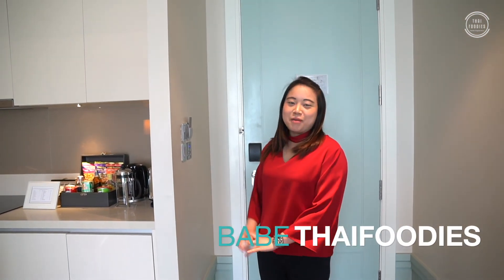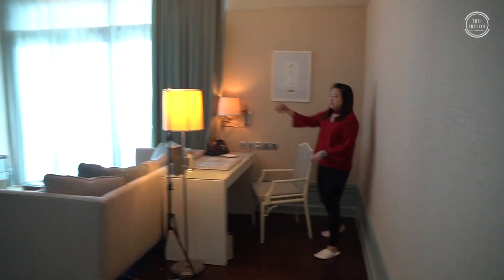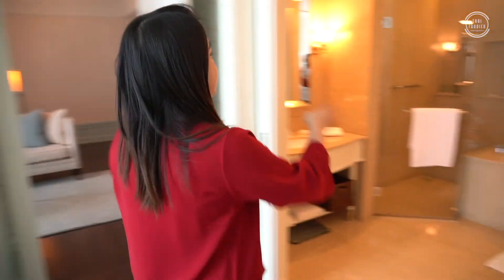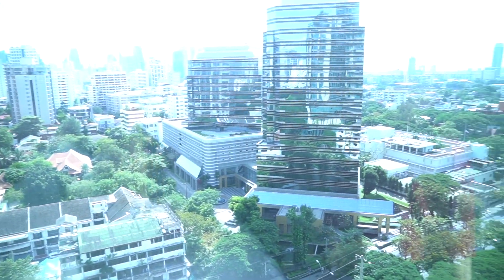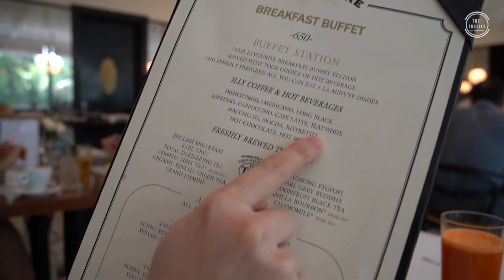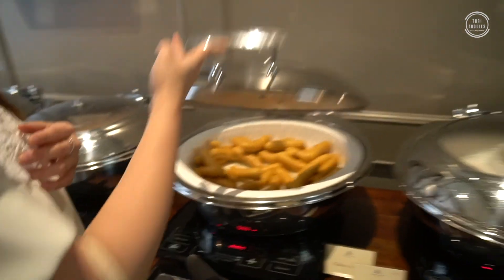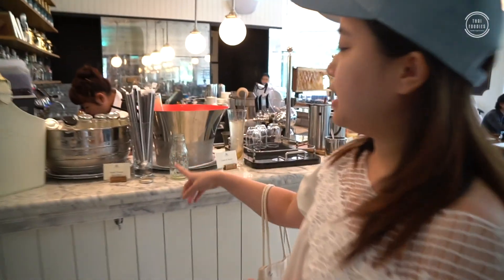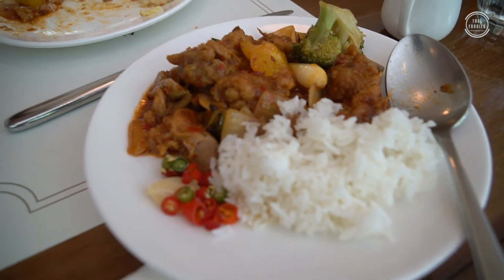Oriental Residence Bangkok - One Bedroom Suite Review - Room #1103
The Thaifoodies team is back with our series reviewing the rooms of some of Bangkok's most popular hotels.   In this installment we review room #1103 a One-Bedroom City View Suite at Oriental Residence Bangkok on Wireless Road in central Bangkok.

All pictures and video in this post were taken by the Thaifoodies team on site at the Oriental Residence Bangkok.  Oriental Residence Bangkok is a 145 room - 5-Star property located in central bangkok along Sukhumvit Road in the center of Bangkok's Shopping and commercial district.

Epitomising casual elegance and traditional luxury
Oriental Residence Bangkok offers distinctive serviced residences in the city’s most notable embassy and shopping district.
Featuring 145 lavishly appointed rooms and suites ideal for extended stays, our hotel along Wireless Road offers one Michelin-starred Savelberg Thailand restaurant, chic Cafe Claire, function rooms for meetings and weddings and upgraded comfort at Oriental Plus.
Unparalleled attentiveness and award-winning service await you.

Oriental Residence Bangkok personifies understated luxury with it's discreet yet upscale location on swanky Wireless Road, elegant and refined long-stay accommodation and gastronomic pleasures of Savelberg Restaurant and Cafe Claire!

Oriental Residence Bangkok guarantees you the best rate when booking with them so do head straight to their website and book now - you'll thank us!

Oriental Residence Bangkok
110 Wireless Road, Lumpini, Pathumwan, Bangkok 10330